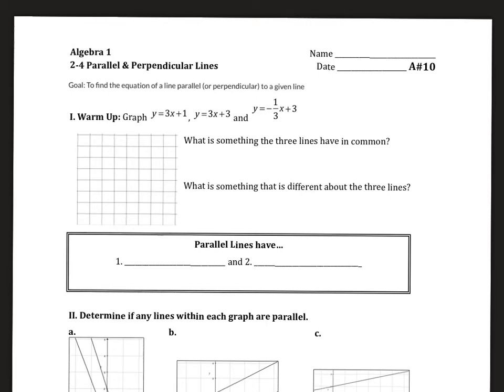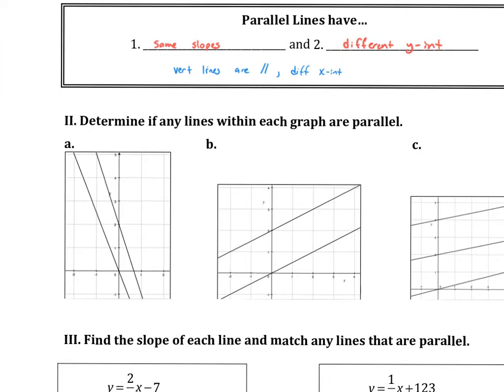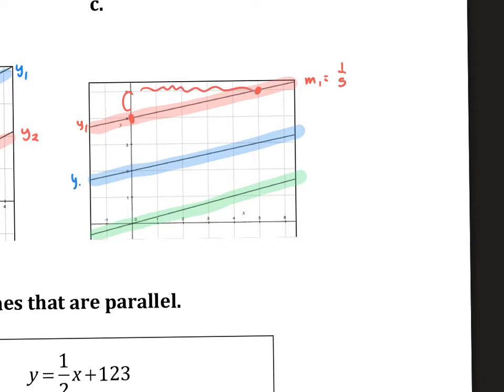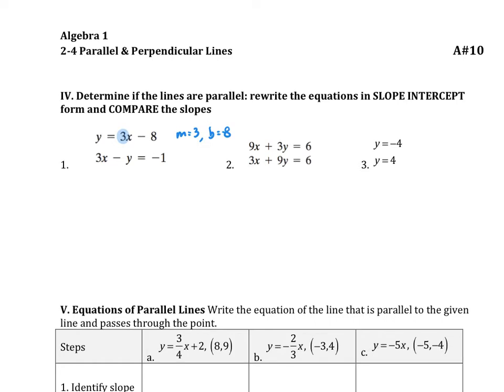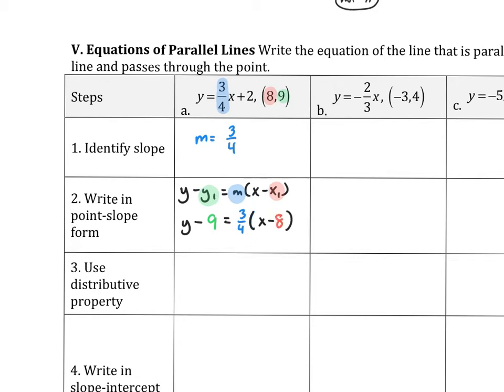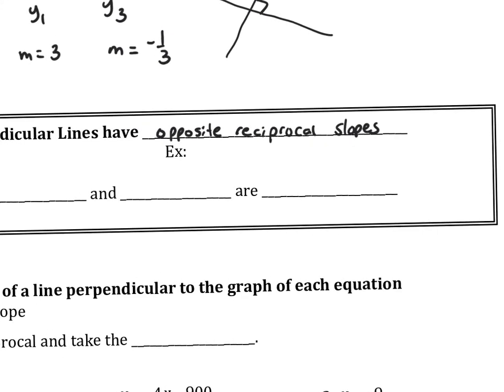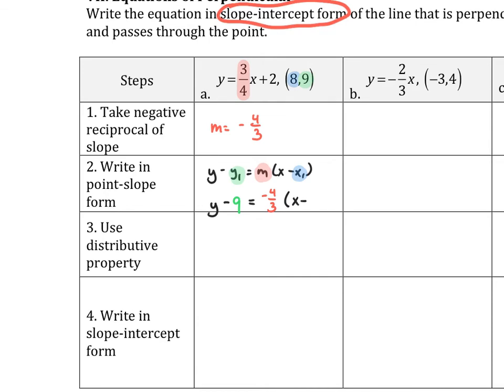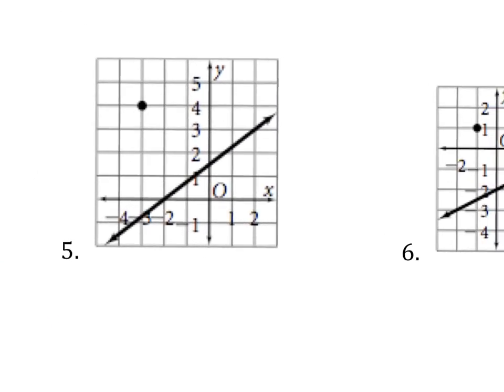Algebra 1 2-4 Parallel & Perpendicular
This video uses the properties of perpendicular and parallel lines in order to find the equation of lines that are parallel or perpendicular to the given line and passes through a particular point.